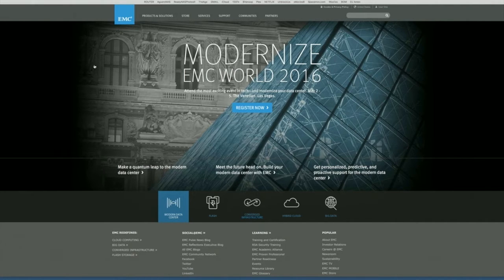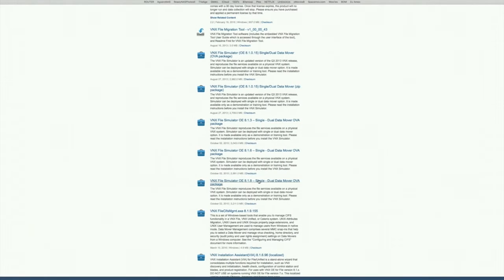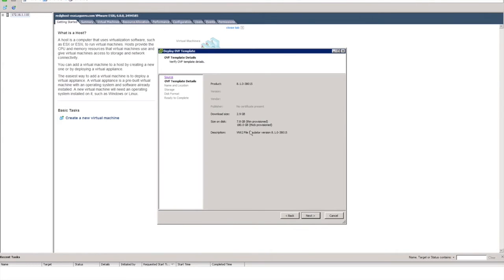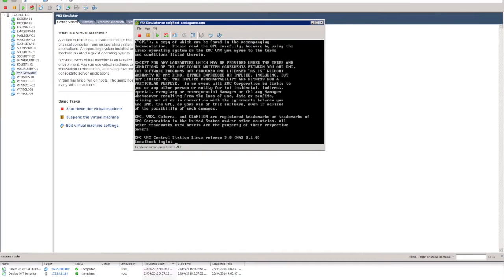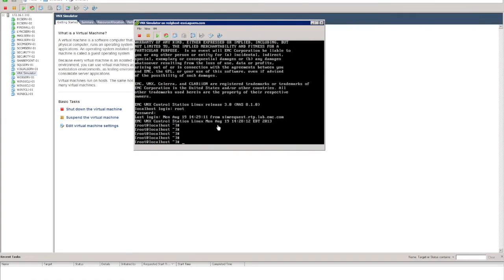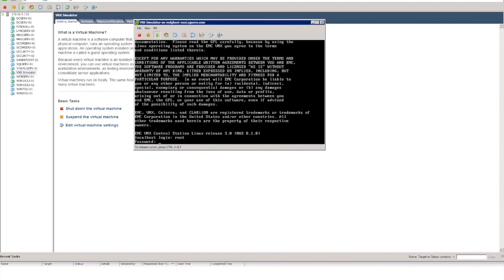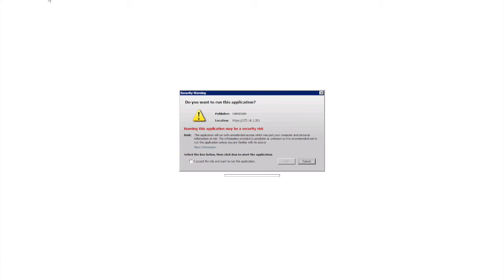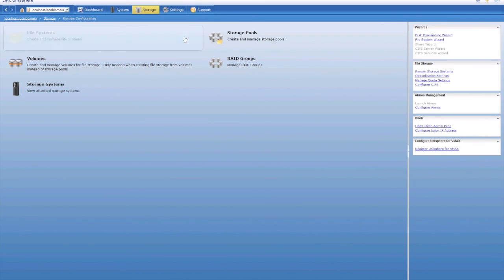How to Install and Configure the EMC VNX SAN Simulator / Emulator | VIDEO TUTORIAL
🔸🔸 MY GEAR 🔸🔸

💻 COMPUTERS:
➤ Belkin USB-C Thunderbolt 3 Dock

💾 STORAGE:
➤ NAS #1 | Synology DS920+
➤ NAS #2 | Netgear ReadyNAS
➤ NAS Drives | WD 6TB
➤ USB Dock | Hard Drive Dock

ABOUT ME:
I’m Emilio and I’m a technology enthusiast from Melbourne Australia. I’ve been into computers ever since opening up my first computer years and years ago. I love technology and make videos about all things tech.